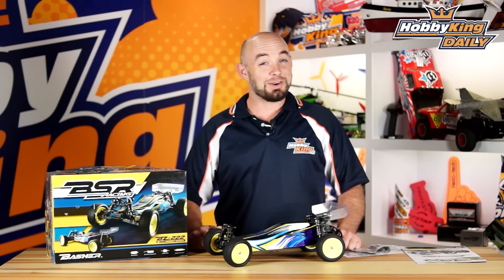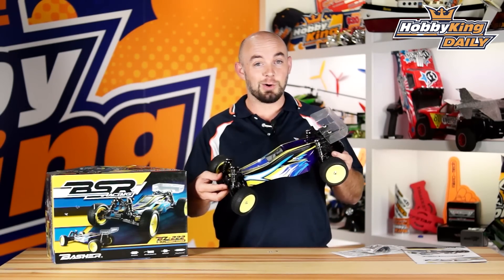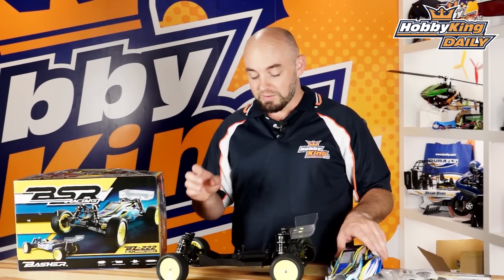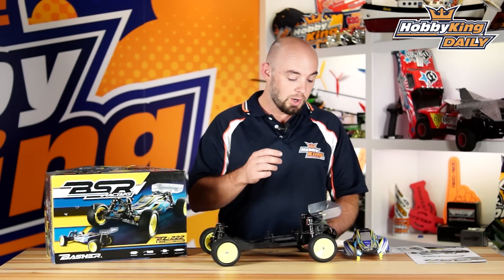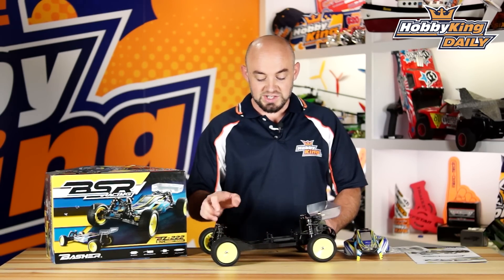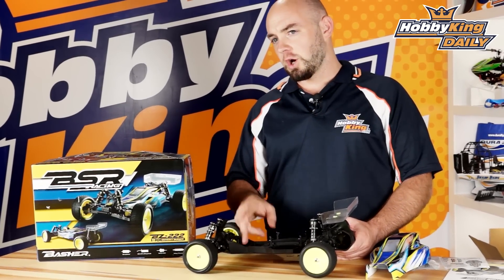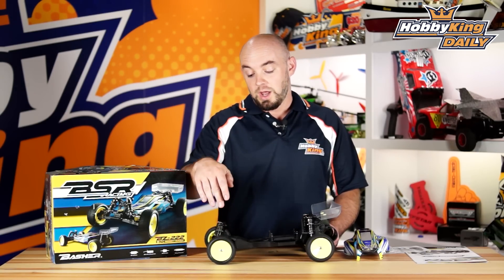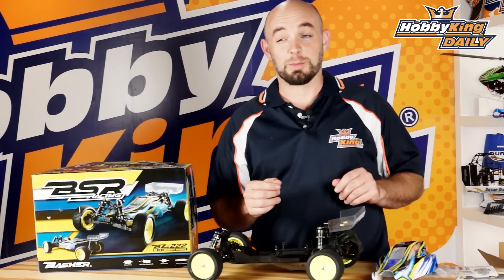Basher 1/10 Scale BZ - 222 Buggy - HobbyKing Daily